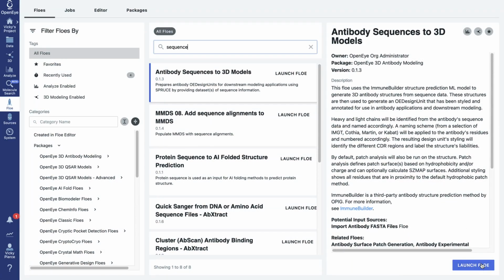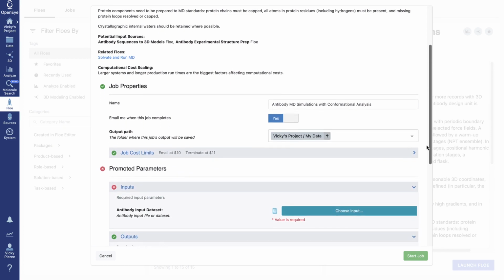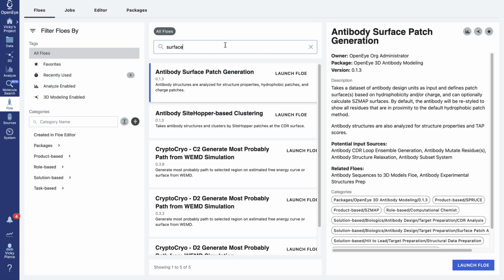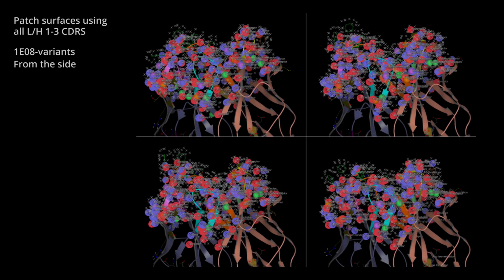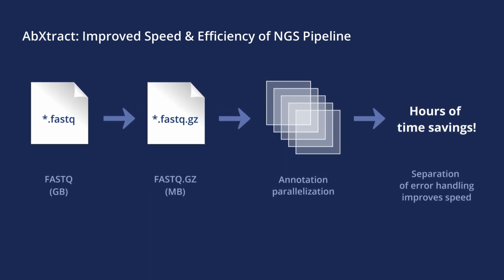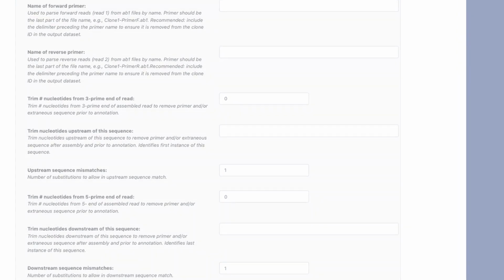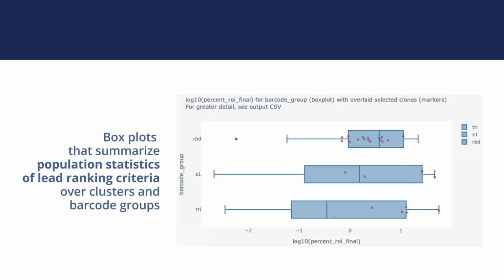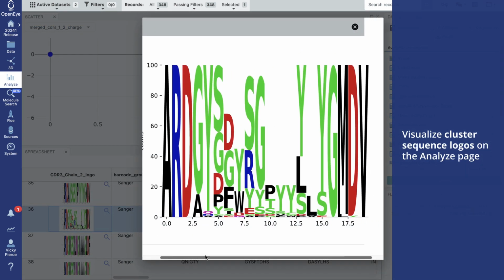Orion® 2024.1 Antibody Discovery Suite Release Highlights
The Orion Antibody Discovery Suite (Version 2024.1) release includes a new 3D Modeling Module and major improvements to the AbXtract Module, including:
- (3D Modeling) Structure generation and preparation
- (3D Modeling) Structural ensemble generation
- (3D Modeling) Property calculations
- (3D Modeling) Structure-based clustering
- (3D Modeling) Structural modifications

- (AbXtract) Improved speed and efficiency in the NGS Pipeline
- (AbXtract) New clone tracer
- (AbXtract) New Quick Sanger Floe
- (AbXtract) New Selection Floes and floe report
- (AbXtract) Improved Sanger sequencing tracking and error reporting

0:00 – 2024.1 Antibody Discovery Suite Release Highlights
0:11 – 3D Modeling: Structure Generation & Prep
1:02 – 3D Modeling: Structural Ensemble Generation
2:01 – 3D Modeling: Property Calculation
2:51 – 3D Modeling: Structure-based Clustering
3:36 – AbXtract: Faster, More Efficient NGS Pipeline
3:57 – AbXtract: New Clone Tracer
4:22 – AbXtract: New Quick Sanger from ABI Traces
5:05 – AbXtract: New Selection Floe & Report
5:46 – AbXtract: Improved Error Reporting & Seq Retention